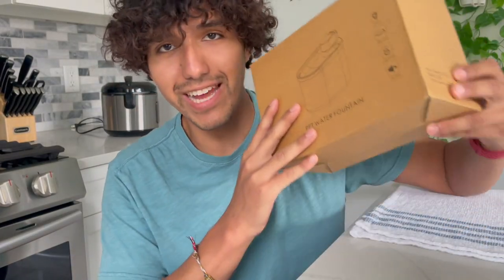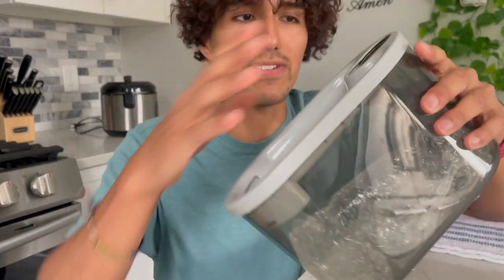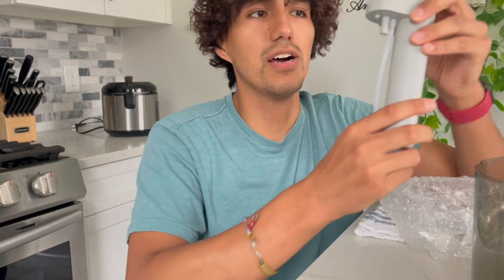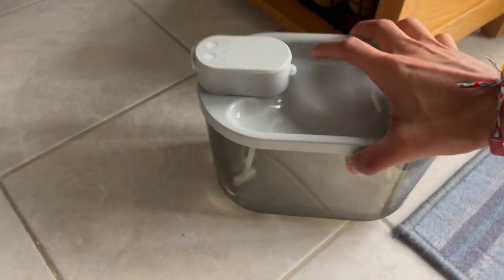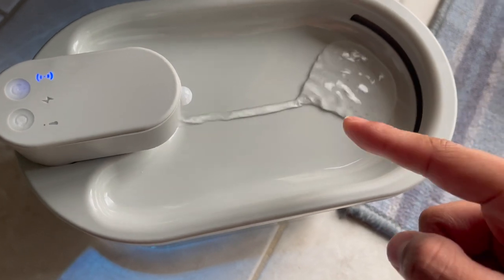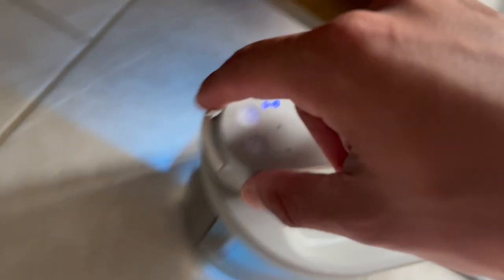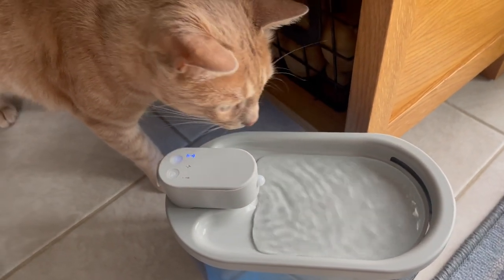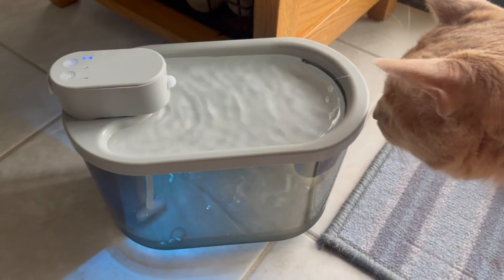Mudvime Wireless & Rechargeable Battery Operated Cat Water Fountain Review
In this video, I review the Mudvime Wireless & Rechargeable Battery Operated Cat Water Fountain.